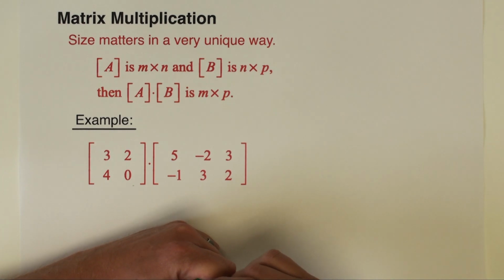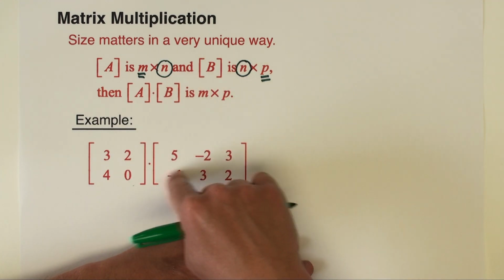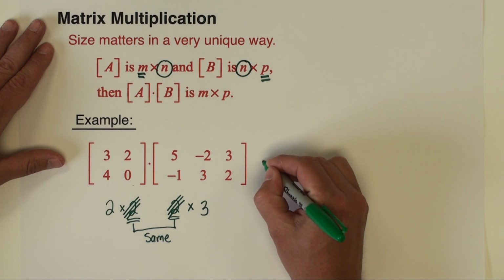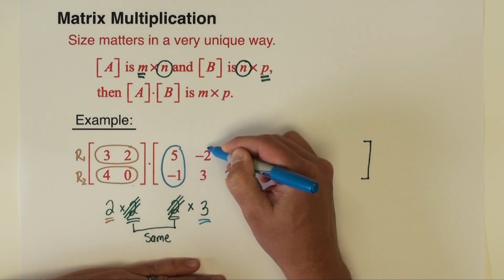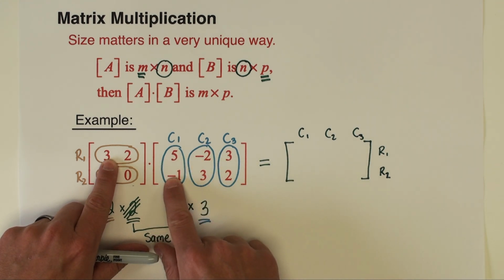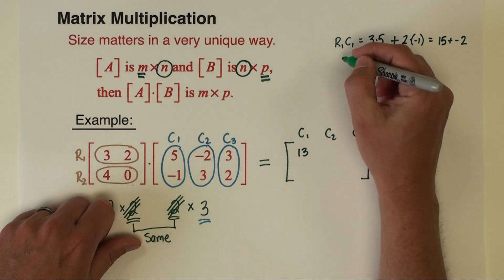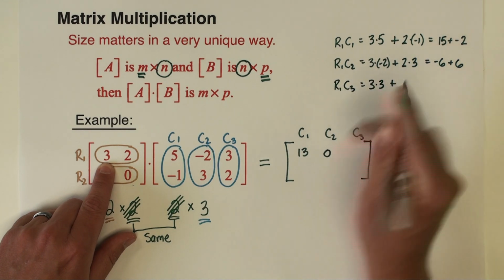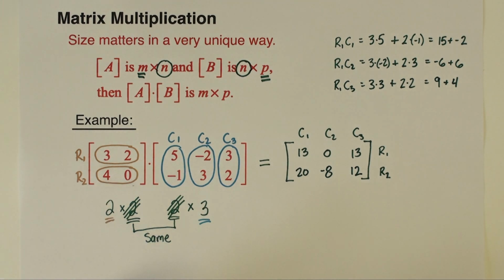MATRIX MULTIPLICATION: How to multiply two matrices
In this video we learn how to multiply two matrices together.